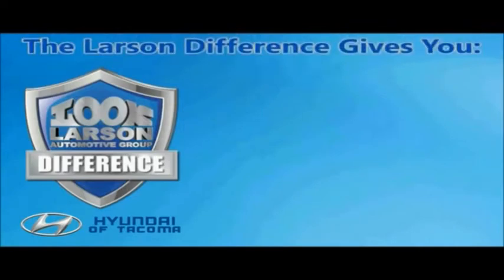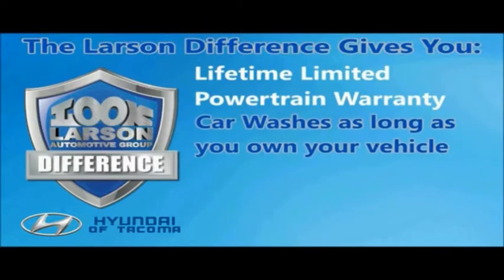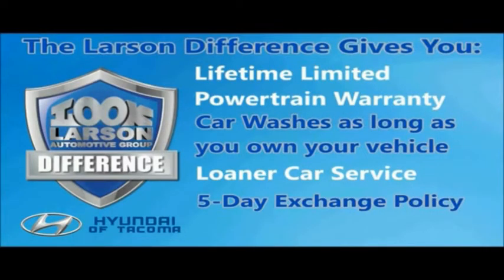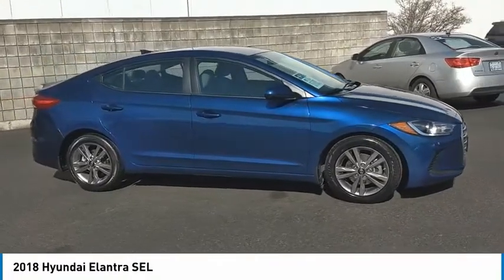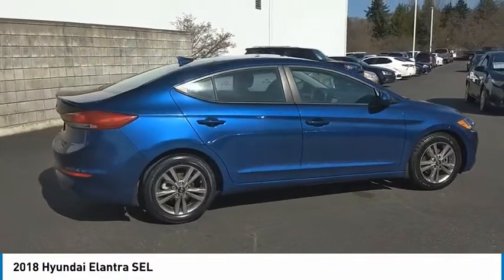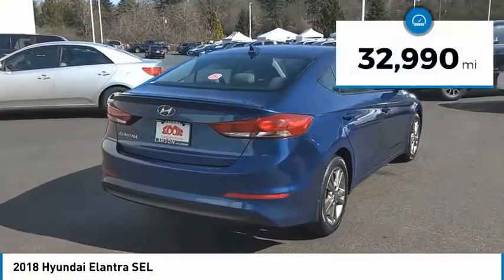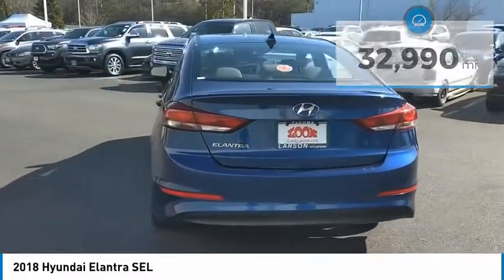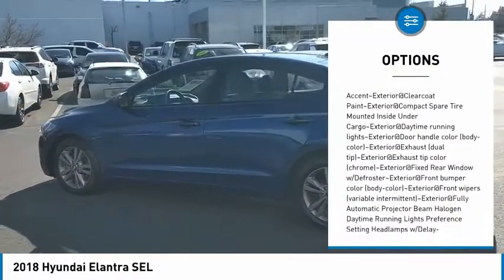2018 Hyundai Elantra H2912A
2018 Hyundai Elantra SEL

Larson Hyundai
7601 S. Tacoma Way

Lakeside Blue 2018 Hyundai Elantra SEL FWD 6-Speed Automatic with Shiftronic 2.0L 4-Cylinder DOHC 16V